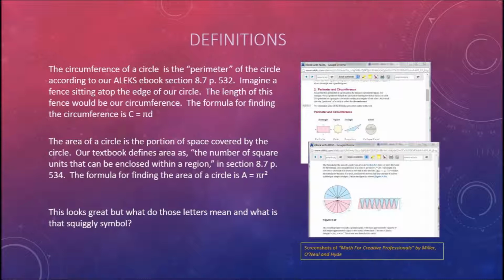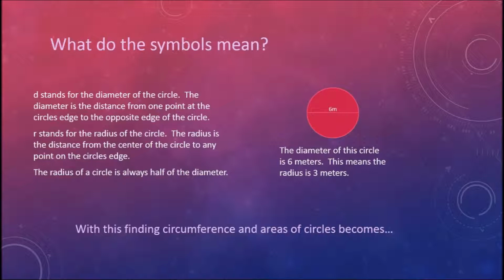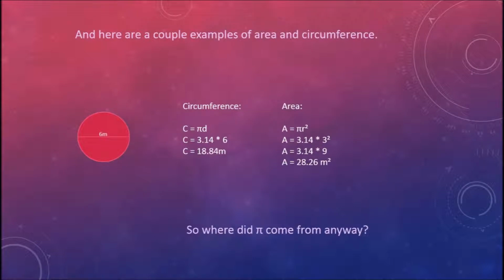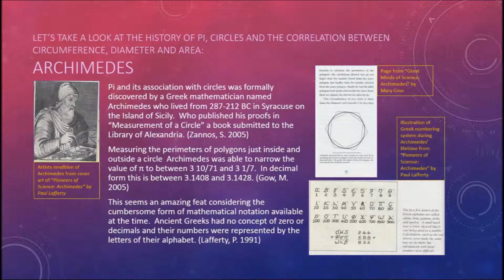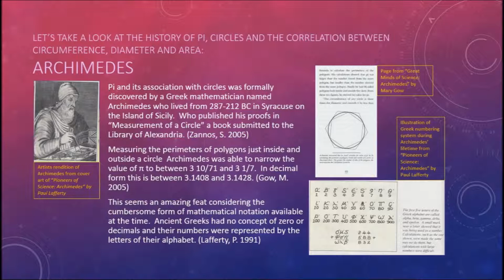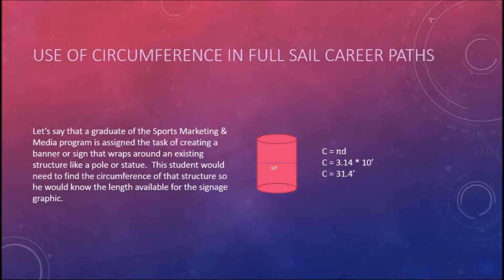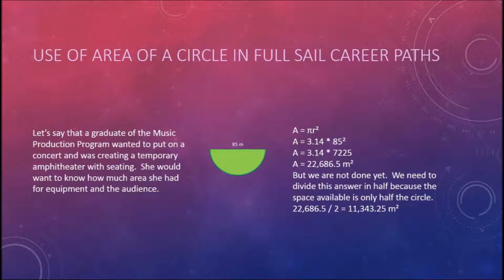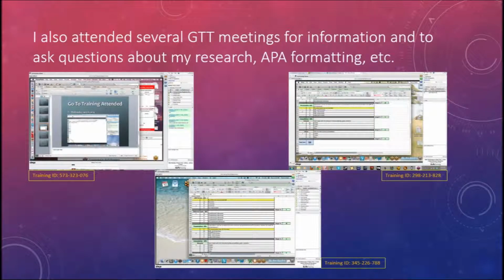Circumference and Area of a Circle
Project for College Mathematics period 1407

Miller, J., O’Neil, M., Hyde, N. 2011. Math for Creative Professionals. McGraw-Hill via aleks.com

Zannos, S. 2005. The Life and Times of Archimedes. Mitchel Lane Publishers

Gow, M. 2005. Great Minds of Science: Archimedes, Mathematical Genius of the Ancient World. Berkley Heights,
NJ: Enslow Publishers Inc.

Lafferty, P. 1991. Pioneers of Science: Archimedes. East Sussex, England: Wayland Publishers Limited

Nuernbergk, D. M., & Rorres, C. (2013). Analytical Model for Water Inflow of an Archimedes Screw Used in Hydropower Generation. Journal Of Hydraulic Engineering, 139(2), 213-220. doi:10.1061/(ASCE)HY.1943-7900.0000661. Obtained from EBSCOHost.com 25 July 2014.